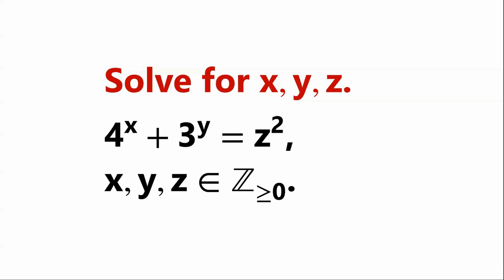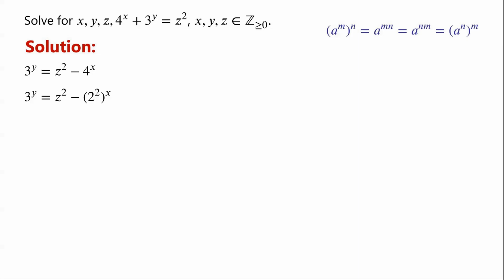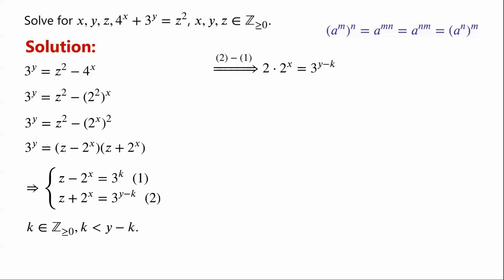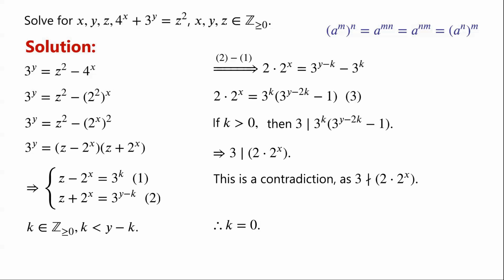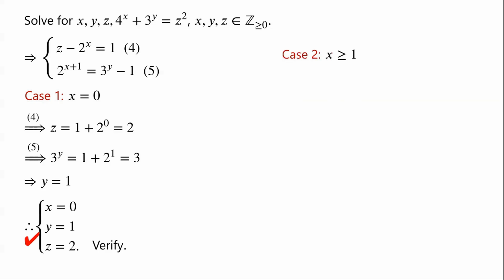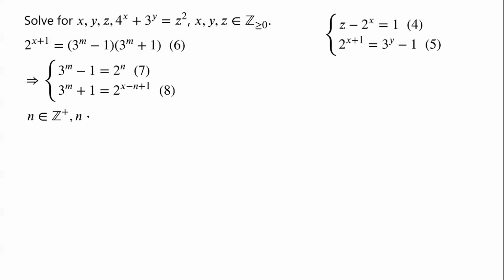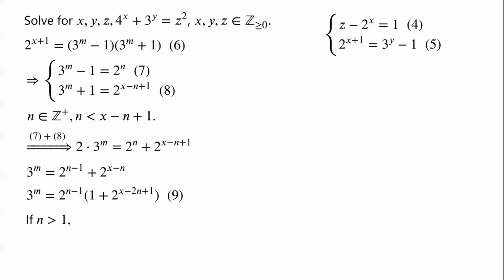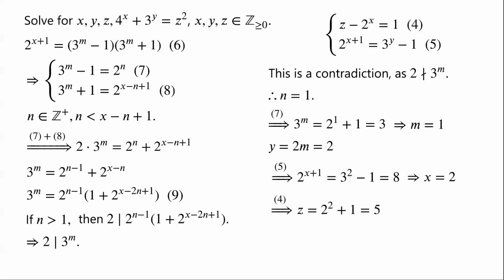A Diophantine Equation | Find Non-negative Integer Solutions.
This video explains how to find non-negative integers x, y, z, satisfying 4^x+3^y=z^2.

A nice Diophantine equation
How to find integer solutions
Find integers satisfying equations
Find all integer solutions
Find all integers satisfying equations

Mathematical challenges
Olympics math
Olympics maths
Olympics mathematics
Math Olympiad
Olympiad exam
AwesomeMath